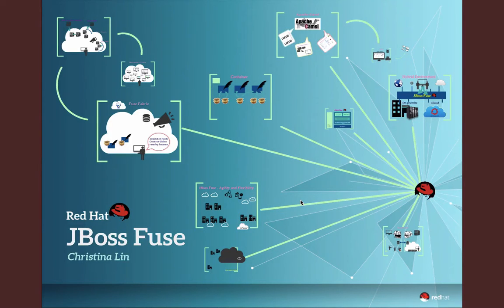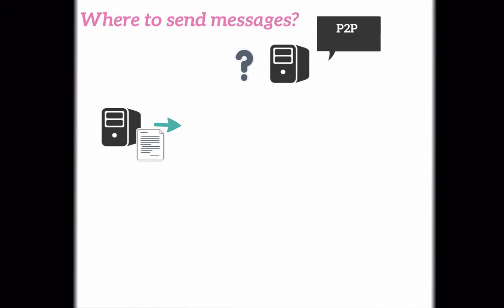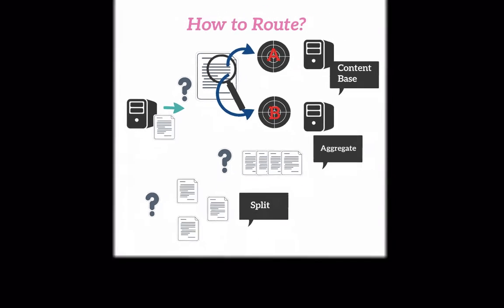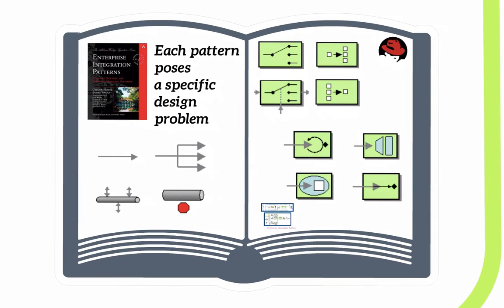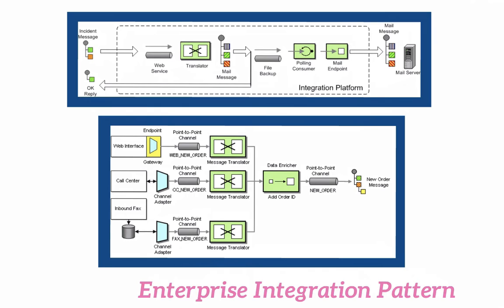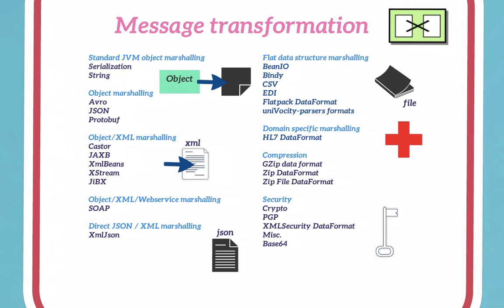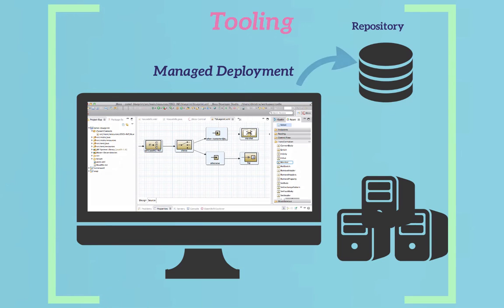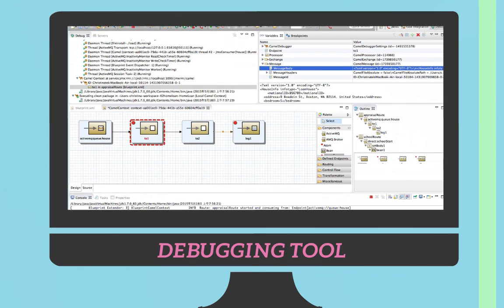Introduction to JBoss Fuse - Apache Camel EIPs and Tool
Introduction to Apache Camel, one of the technology used in JBoss Fuse.
This video talks about Enterprise Integration Patterns of Camel, why it is important to think about EIP when creating solutions for integration projects. Also take you have a look at what is available in JBoss Developer studio, the tools for developers when creating a Fuse Project